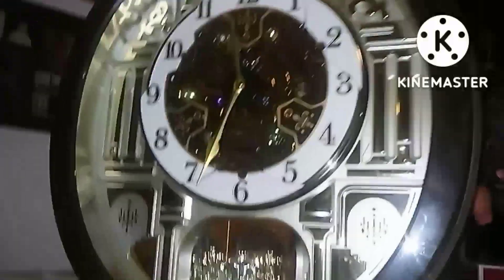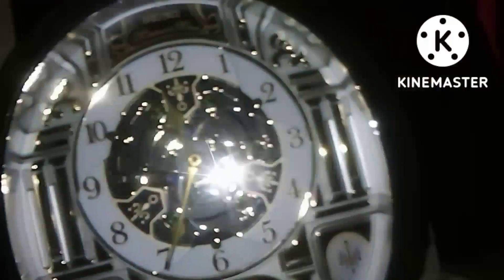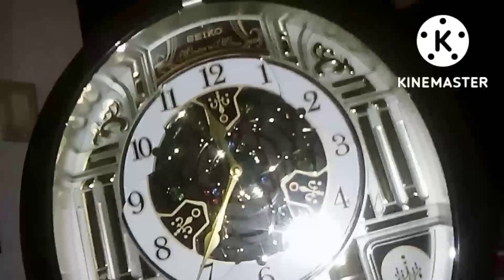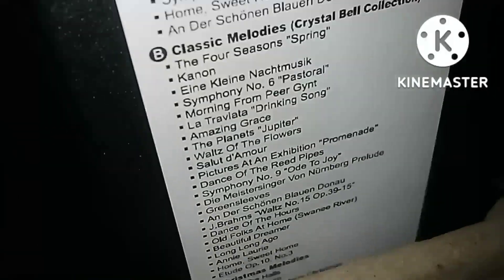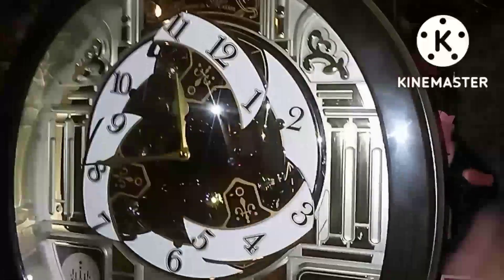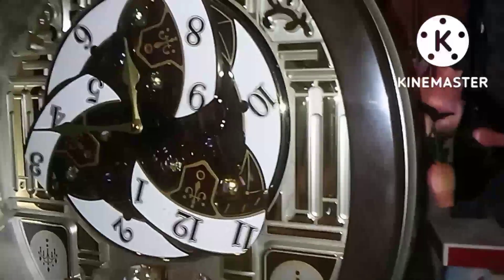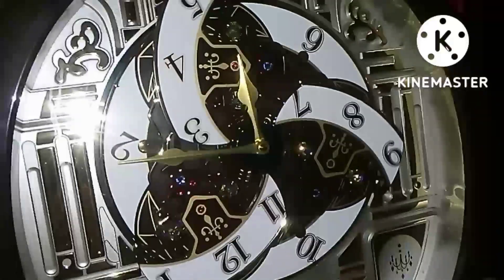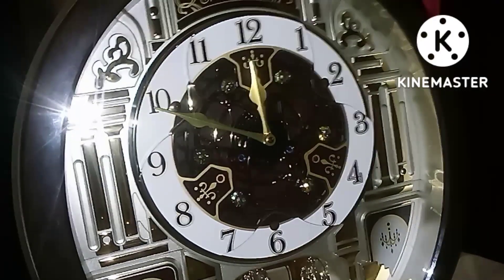Sonic Hanging Out W/Seiko Melodies In Motion Clock QXM394BRH (Full Video)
Hey what is up Squad its me Sonic and i am back with this video & my sister @Hydraulic160Official just got this clock the Same one I have the 394 version me and her have the same thing now crazy right if u enjoyed then spindash the like button & subscribe if u are new to the Nascar Squad I will make awesome & great Videos/Bangers I got coming up Squad Do not miss out on my future Videos Stay updated I love Seiko Clocks thanks to my Sister of mine mentioned Be sure u subscribe to her that will be Sonic Cool I will see you on the next Video Squad If u wanna join the squad that is easy Punch the Red Subscribe button & Spindash the notification bell & leave a comment below if u like how well i did this video i will make sure to update u on when my Cough is getting there like fully healed but just sit back and relax & just enjoy the Seiko clock video i did